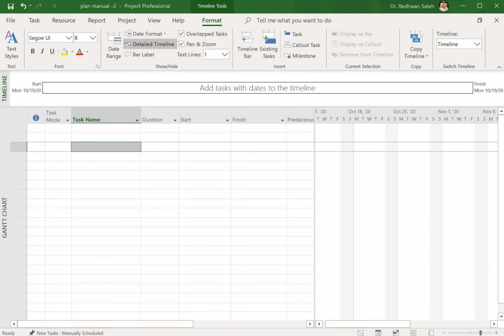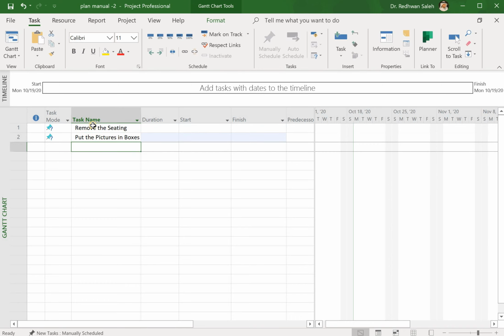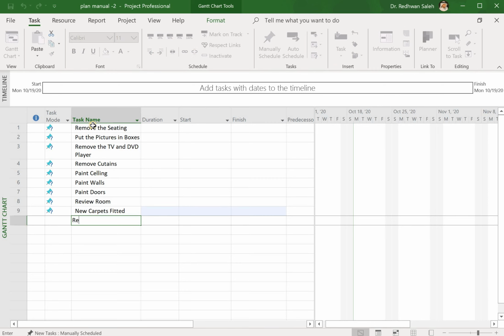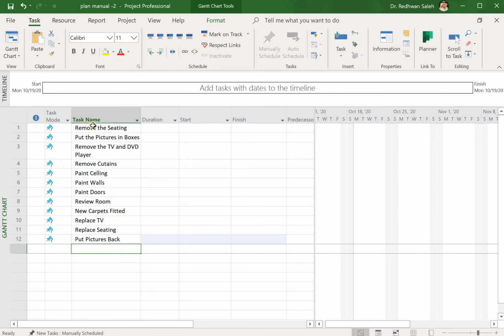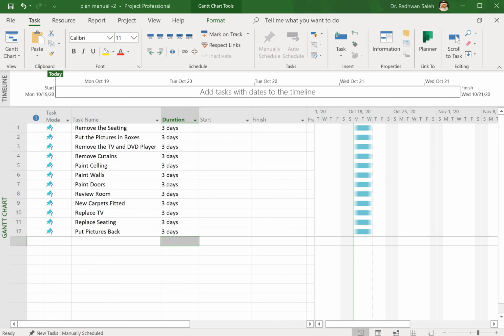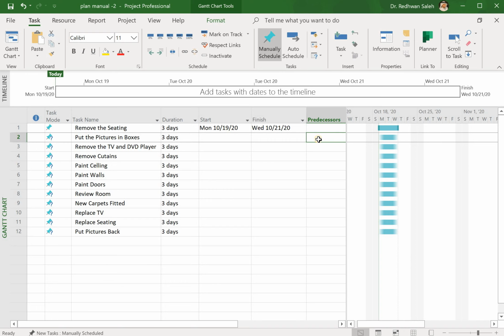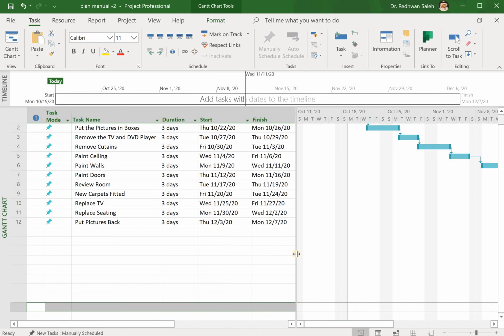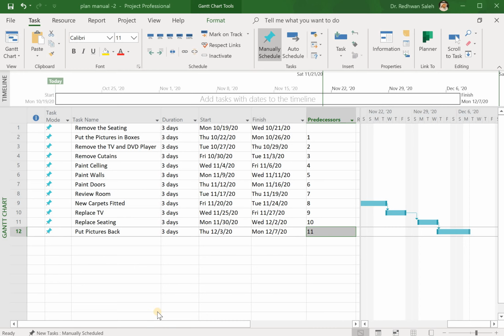Video 2 Module 2 - Manual Scheduling Part 2 - Using Tasks in Manual Mode | Microsoft Project Series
This video show you how to use tasks configured in Manual Mode and how to link the tasks together Finish to Start i.e. as one task finishes the next task starts.

For this particular video, here is the video link that you can share to your family and friends: